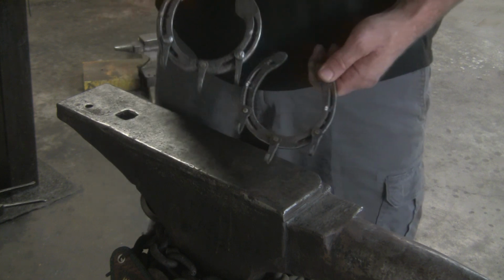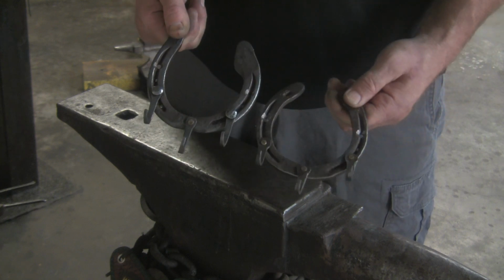FORGING HORSESHOE KEYCHAIN HANGERS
Welcome to Metal Man Productions, I hope you enjoy the show.